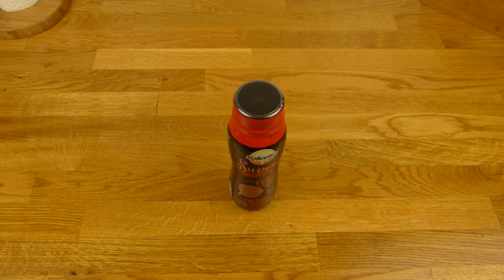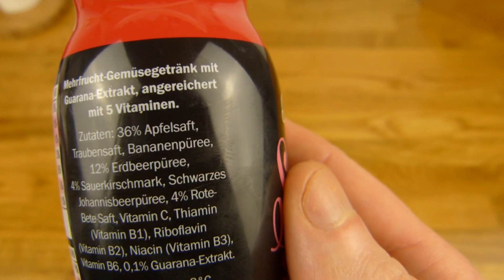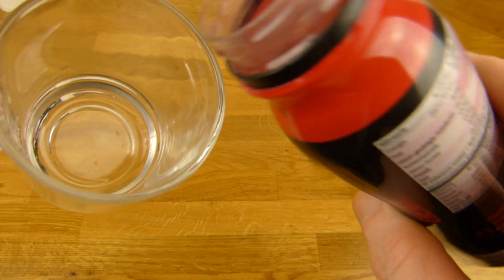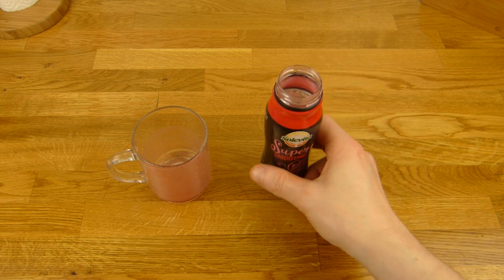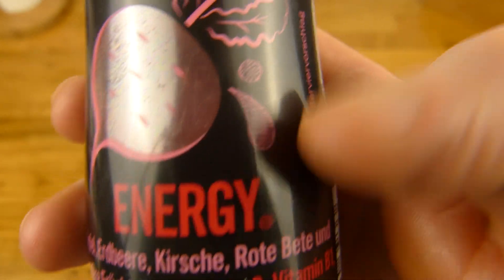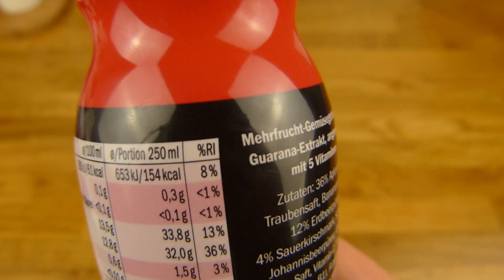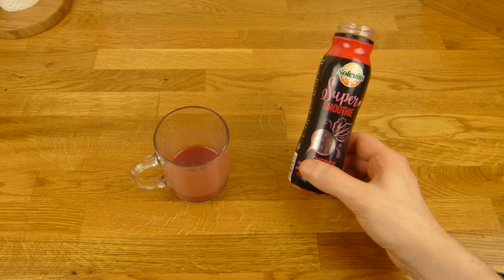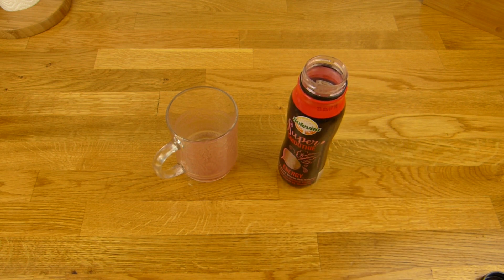Solevita - Super Smoothie Energy